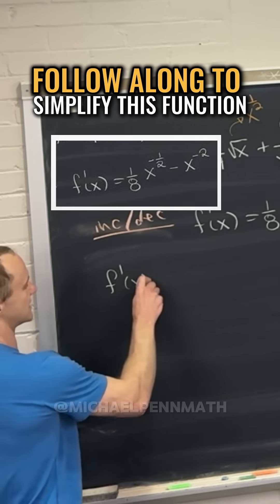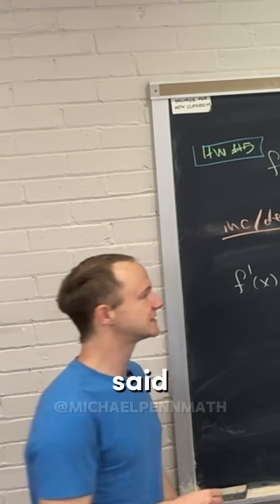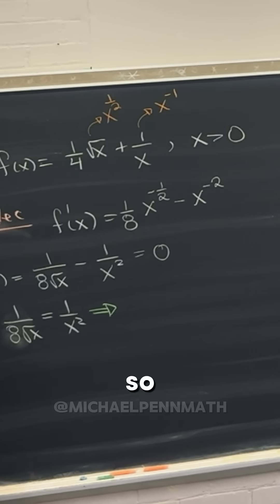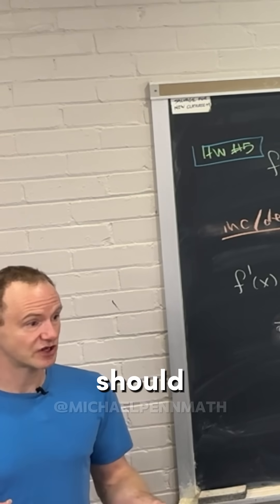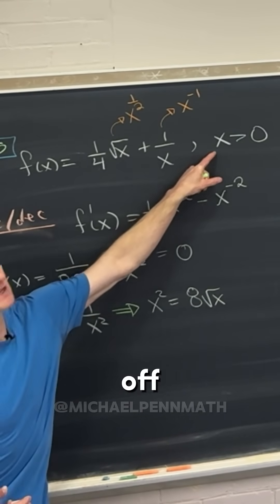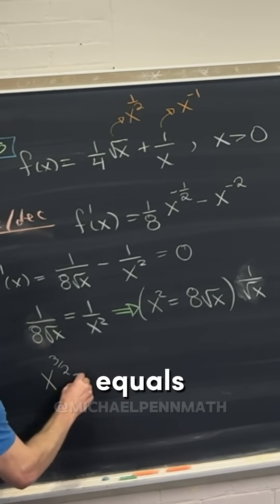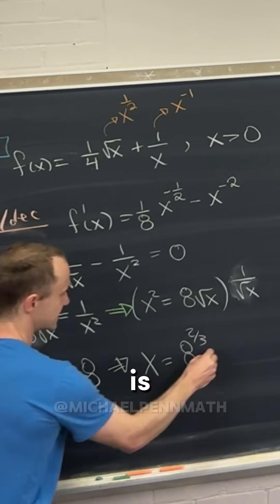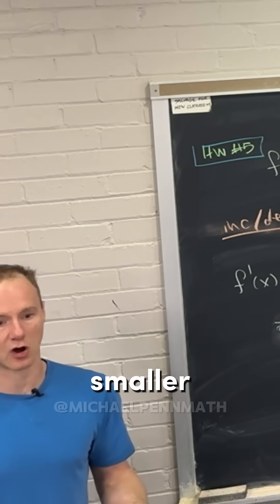Follow along to simplify this function